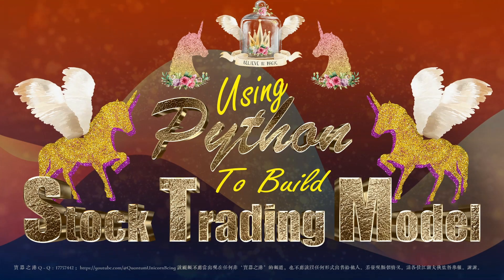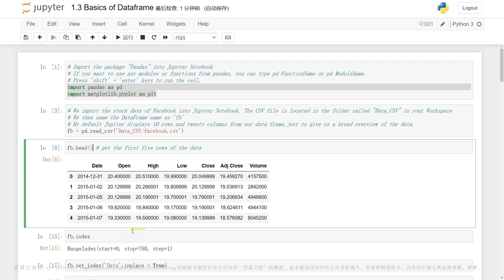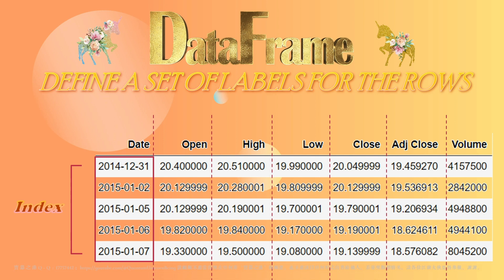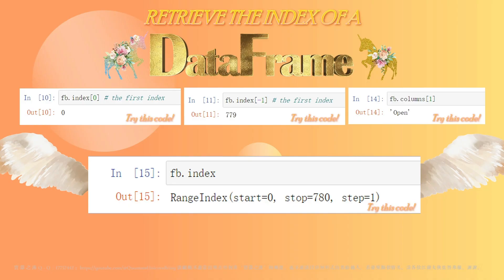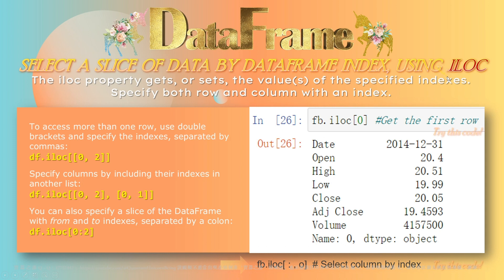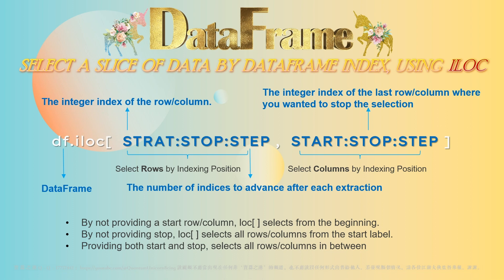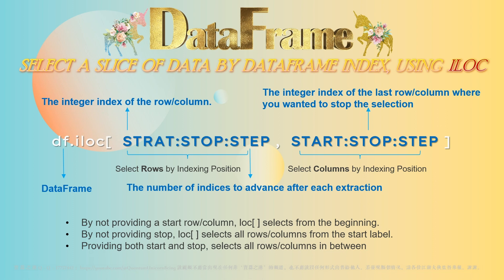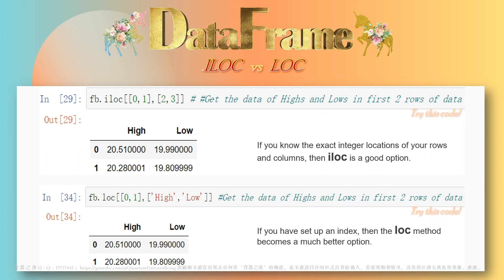Algorithmic Trading Python 2023 - 1.3 - DataFrame & Index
That’s all for today.  My aim is to bring you closer to the financial success that you have always aspired for. In our next video, I will demonstrate how to import data with ease. Thank you for your time and I look forward to connecting with you soon.